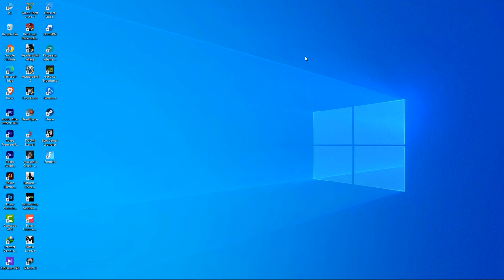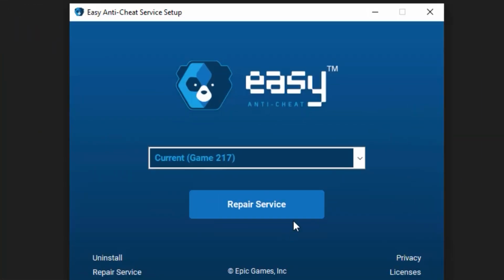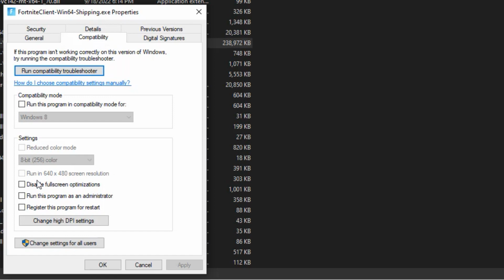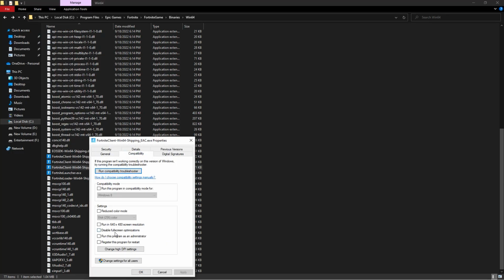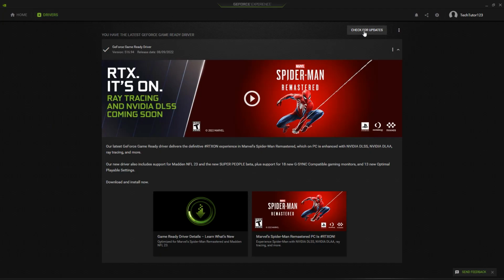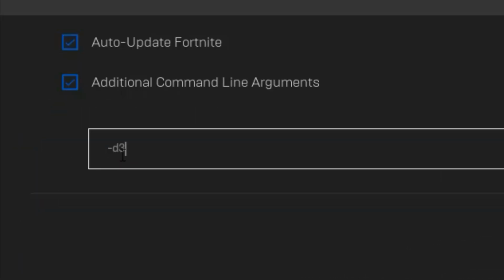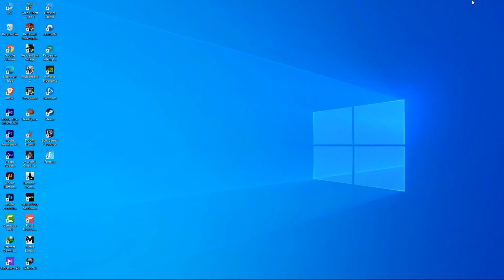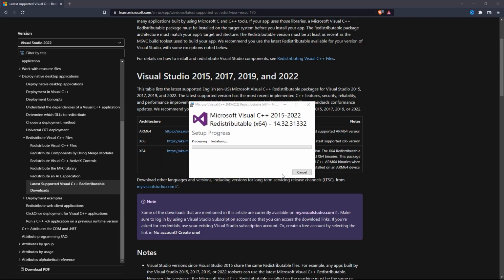How To Fix Fortnite Crash On PC | Step By Step Tutorial (2023)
If you're experiencing crashes in Fortnite on PC, this video will show you how to fix them. We'll go over the most common causes of crashes and how to resolve them. By the end of this video, you'll be able to get back to playing Fortnite without any crashing issues. So don't wait, watch now and learn how to fix fortnite crash on pc!